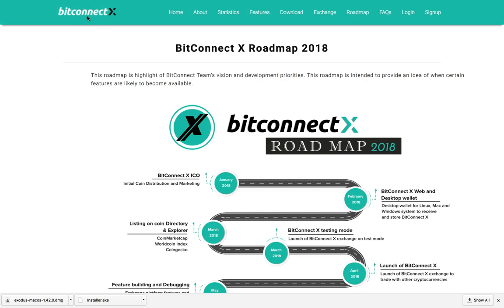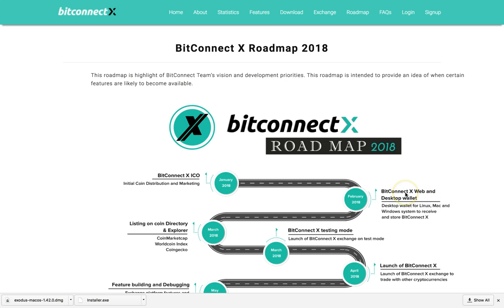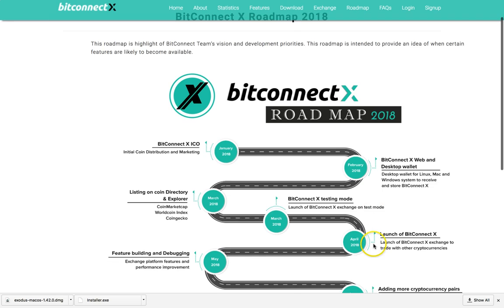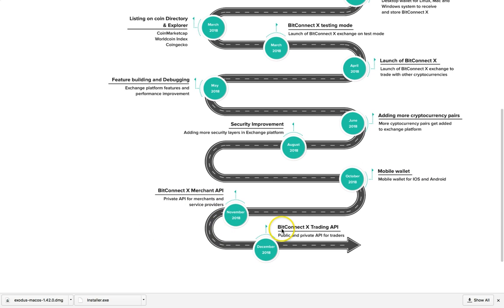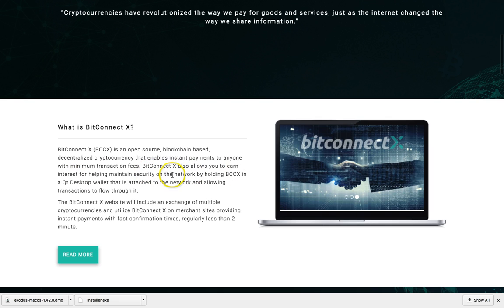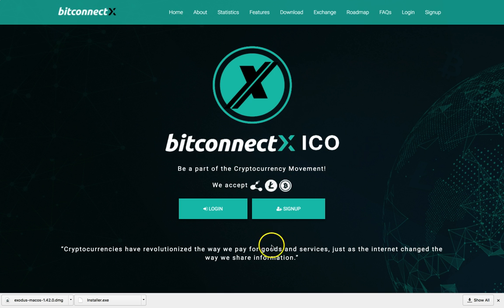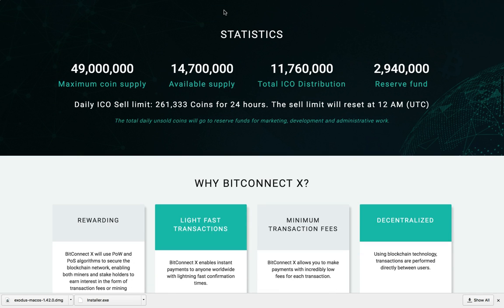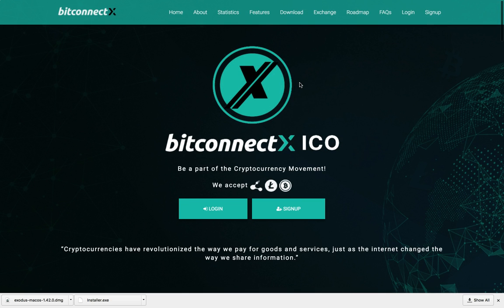Bitconnect x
Leonidas social media descriptions for youtube.

all cryptocurrency,
altcoin,
altcoin exchange,
altcoin price,
altcoin wallet,
best cryptocurrency,
best cryptocurrency exchange,
best cryptocurrency to invest in,
bitcoin,
bitcoin 2016,
bitcoin alternative,
bitcoin app,
bitcoin billionaire,
bitcoin block,
bitcoin competitor,
bitcoin core,
bitcoin crash,
bitcoin cryptocurrency,
bitcoin currency,
bitcoin exchange,
bitcoin exchange rate,
bitcoin farm,
bitcoin hack,
bitcoin india,
bitcoin maker,
bitcoin millionaire,
bitcoin miner android,
bitcoin mining,
bitcoin mining app,
bitcoin mining calculator,
bitcoin mining hardware,
bitcoin mining pool,
bitcoin poker,
bitcoin price,
bitcoin ticker,
bitcoin tumbler,
bitcoin wallet app,
bitcoin which country currency,
bitcoins,
bitinstant,
bitmaker,
bitminter,
bitwallet,
blockchain,
blockchain app,
bonus bitcoin,
btc,
btc calculator,
btc converter,
btc markets,
btc news,
buy bitcoin,
buy bitcoin instantly,
buy cryptocurrency,
circle bitcoin,
coin miner,
coinbase app,
coinbase exchange,
crypto currencies,
crypto exchange,
crypto market,
crypto market cap,
crypto mining,
crypto prices,
crypto wallet,
cryptocoin,
cryptocurrency calculator,
cryptocurrency charts,
cryptocurrency converter,
cryptocurrency exchange,
cryptocurrency exchange rates,
cryptocurrency list,
cryptocurrency list 2016,
cryptocurrency market,
cryptocurrency market cap,
cryptocurrency market capitalization,
cryptocurrency mining,
cryptocurrency news,
cryptocurrency prices,
cryptocurrency stocks,
cryptocurrency trading,
cryptocurrency trading platform,
cryptocurrency values,
cryptocurrency wallet,
current bitcoin value,
cyber currency,
digital currency,
digital currency list,
dogecoin wallet,
ethereum mining,
ethereum wallet,
free bitcoin mining,
gemini bitcoin,
investing in cryptocurrency,
is bitcoin mining profitable,
kraken bitcoin,
litecoin,
moon bitcoin,
satoshi to bitcoin,
top 10 cryptocurrency,
top cryptocurrency,
top cryptocurrency list,
xapo wallet,